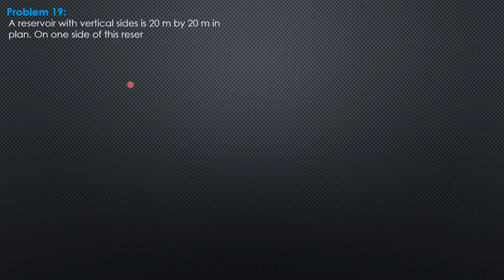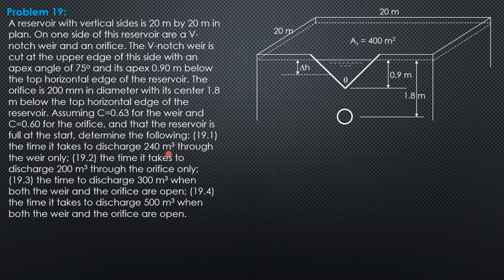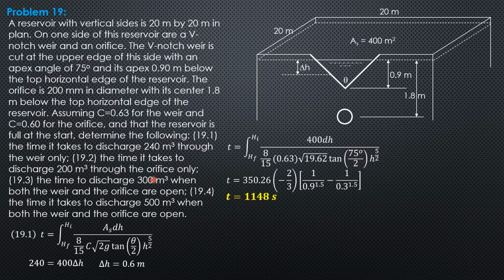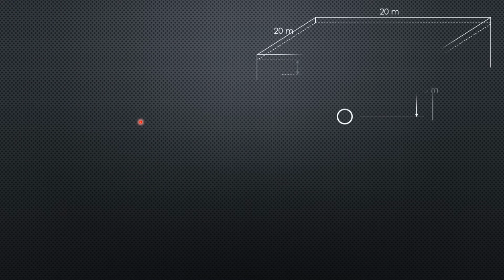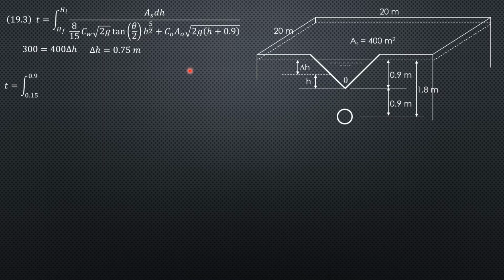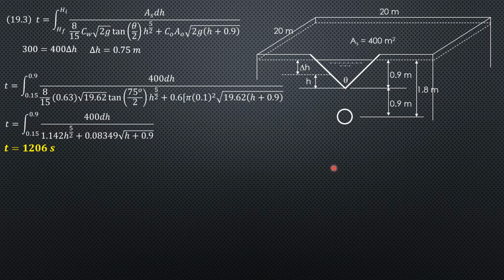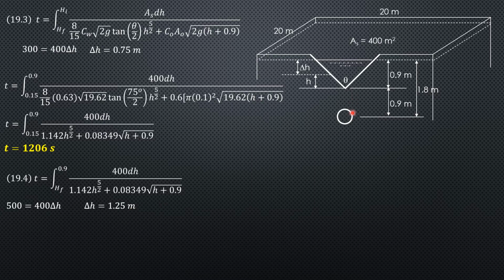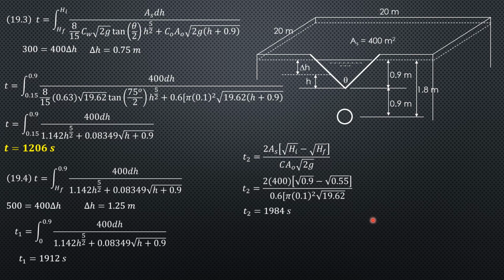UNSTEADY FLOW, Example 19